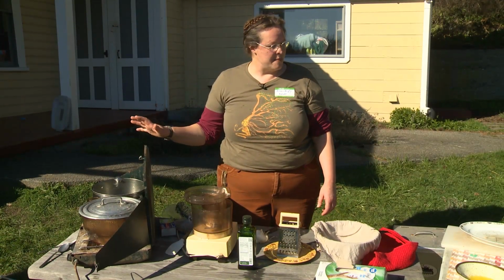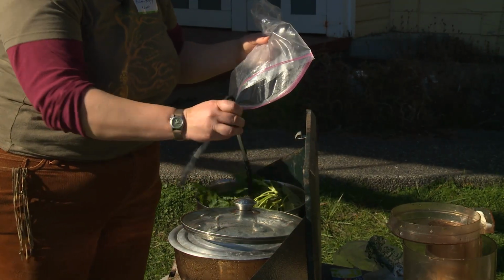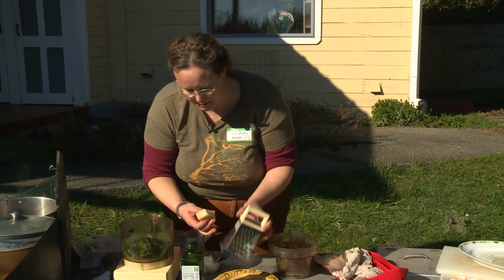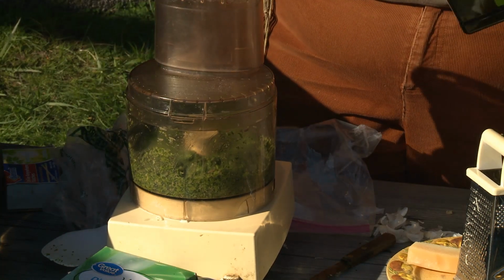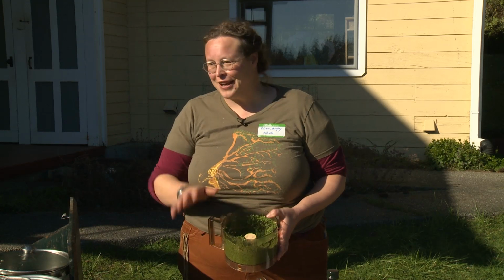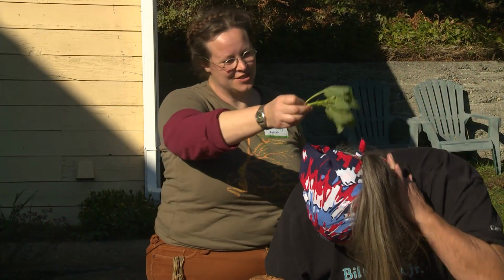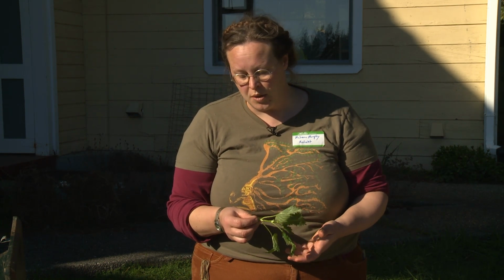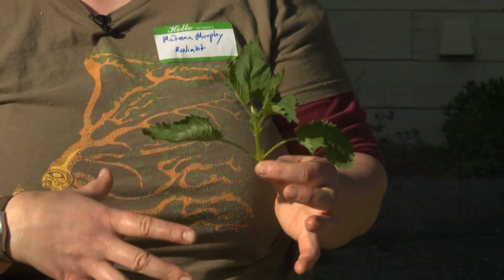How to Make Nettle Pesto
Madrona Murphy, botanist at KWIAHT, shows how to make nettle pesto at a recent gathering of the Indigenous Plant Forum on Lopez Island.